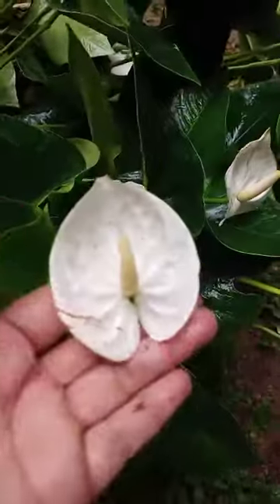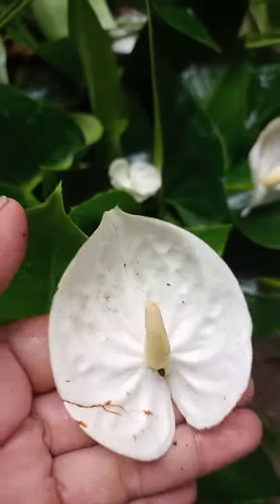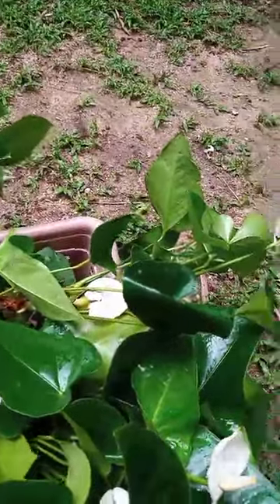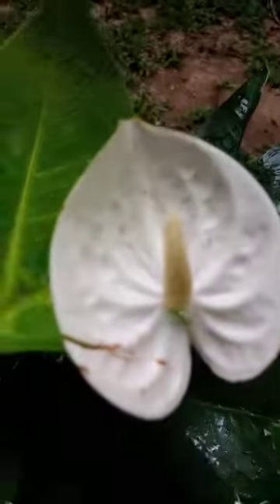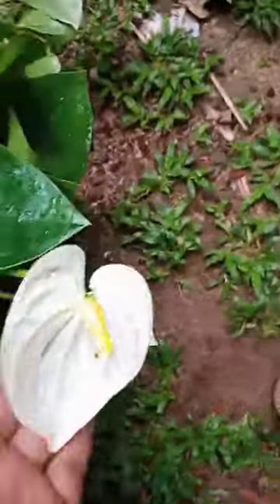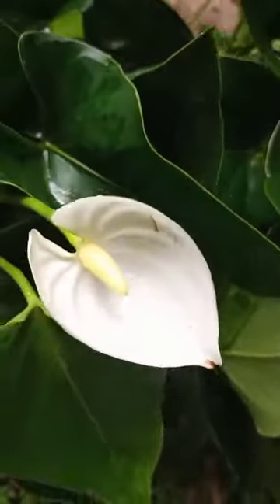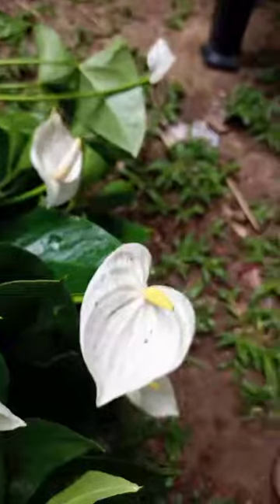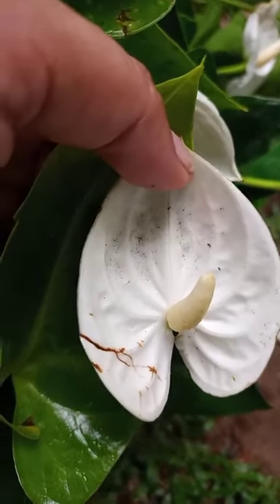ජම්බෝ වයිට් මවු ශාක අඩු මිලට#anthurium plants #0765647812 relatable #